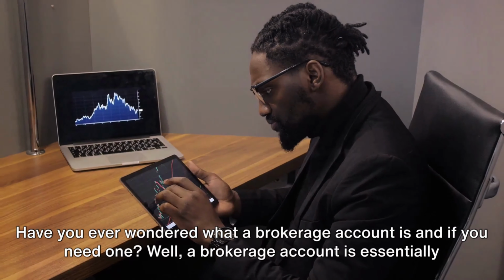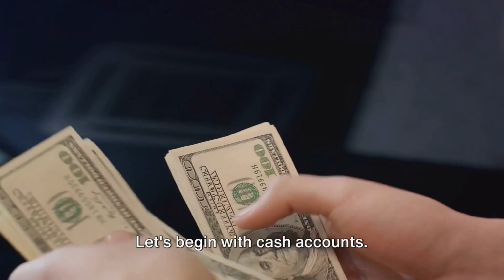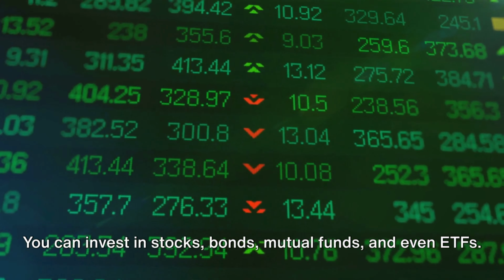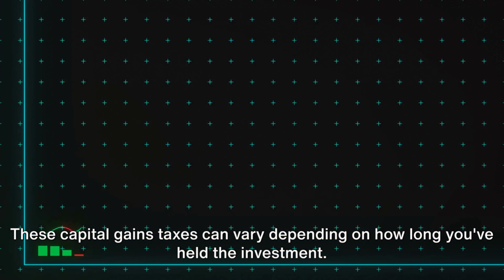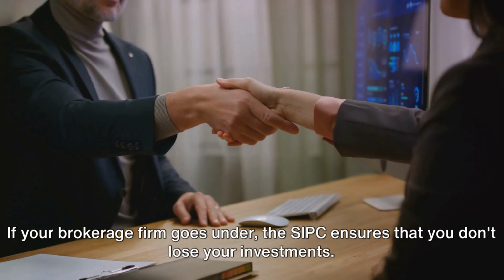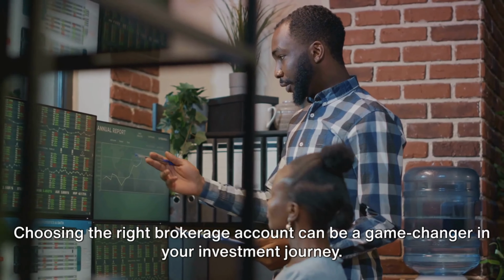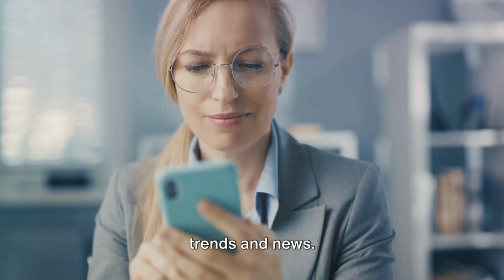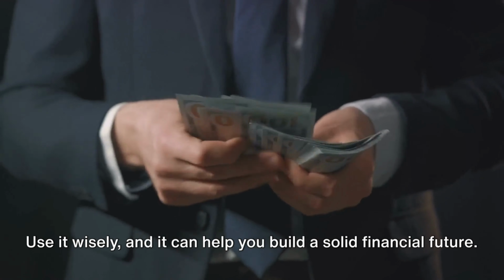The Ultimate Guide to Brokerage Accounts: Should You Have One?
Do you want to know if brokerage accounts are right for you? In this guide, we'll tell you everything you need to know about brokerage accounts, including the pros and cons of having one.

We'll also give you a rundown of the different types of brokerage accounts available, and explain which one is the best for you. If you're undecided if you should have a brokerage account, read this guide and find out all the information you need to make an informed decision!